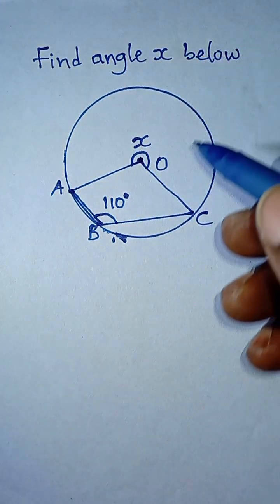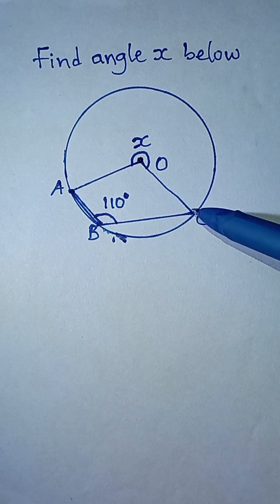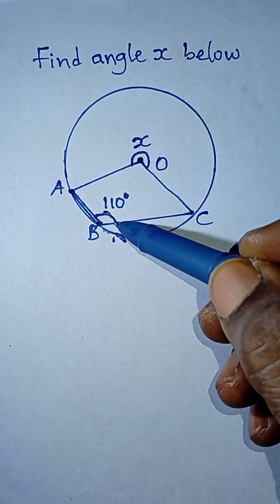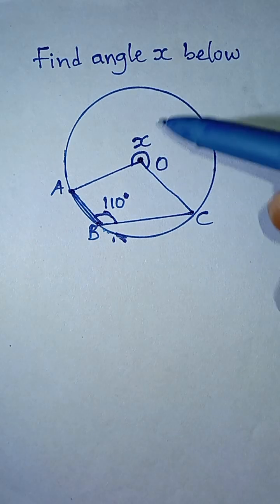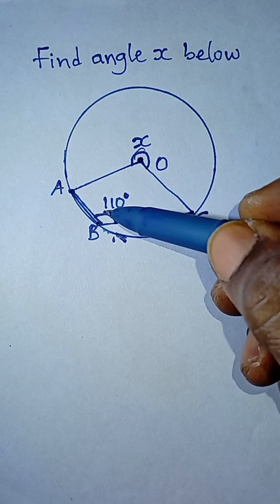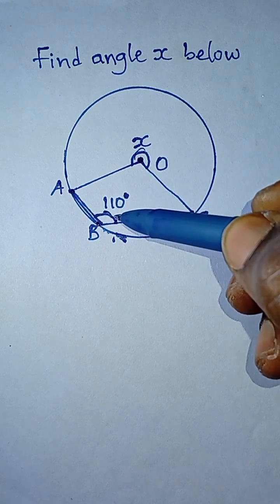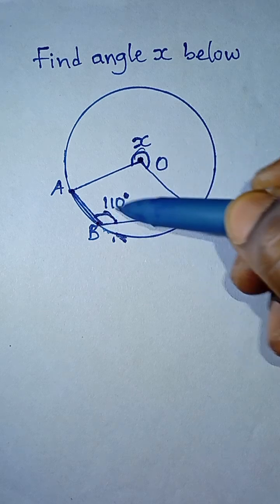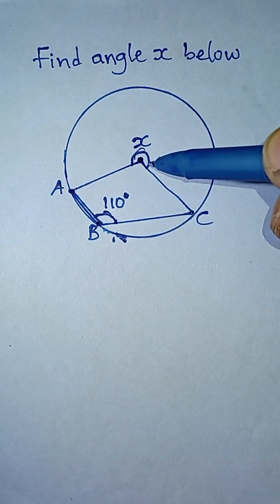Can You Find Angle x in This Diagram? Master Circle Theorem Like a Pro.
Master the "Angle at the Center Theorem" in this quick YouTube Short! 📏 Understand how the angle subtended by an arc at the center is double the angle at the circumference. Perfect for high school students, college math, and anyone prepping for exams like WAEC, NECO, JAMB, IGCSE, SAT, or ACT. Dive into essential circle geometry and boost your theorem knowledge!